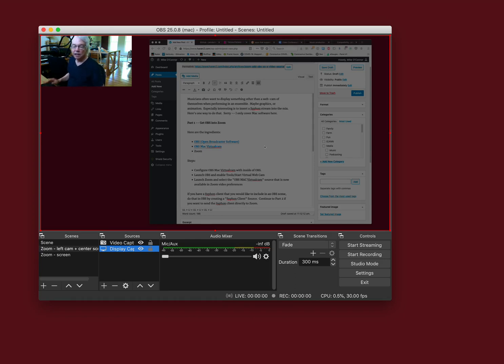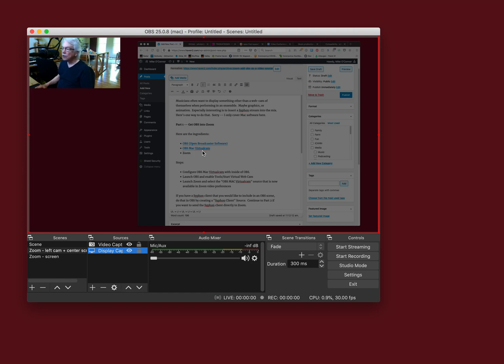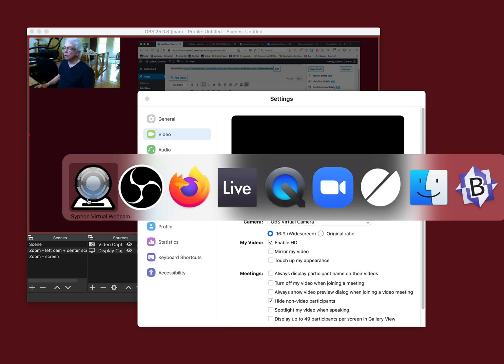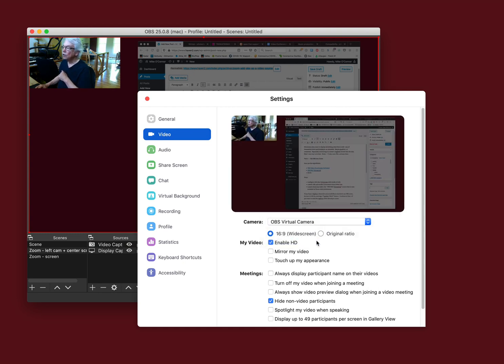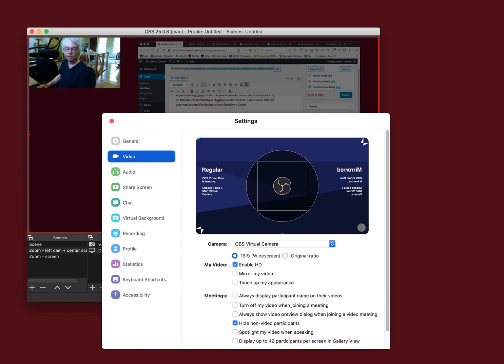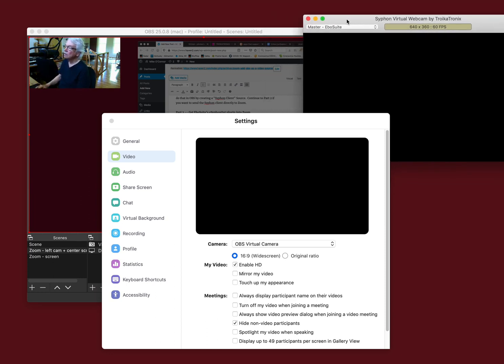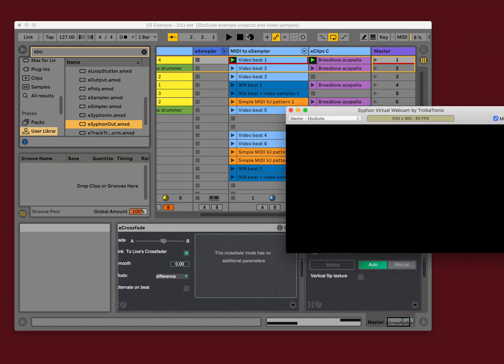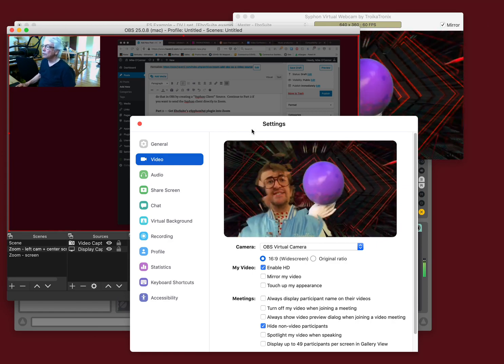OBS and Syphon video to Zoom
This video is a companion to this blog post, in which I assemble the gizmos needed to broadcast an OBS session or a Syphon stream through Zoom video.  Here's the link to the post.